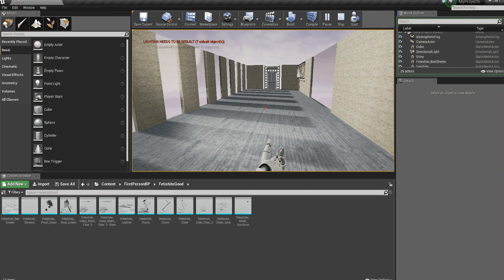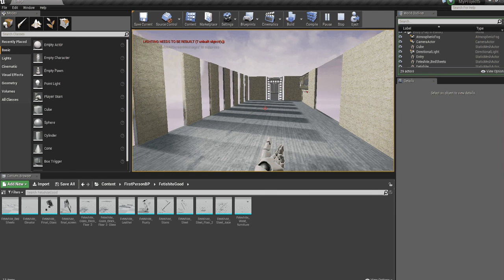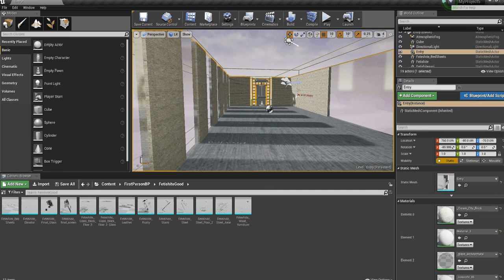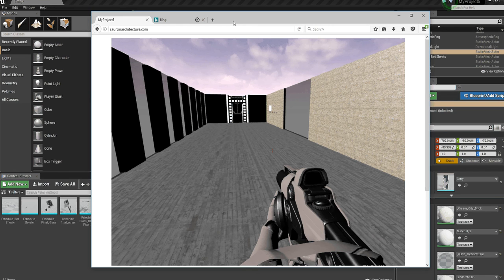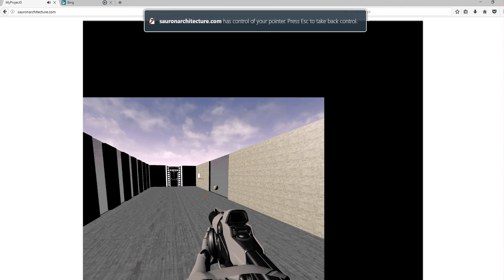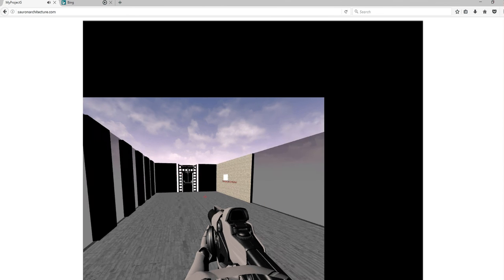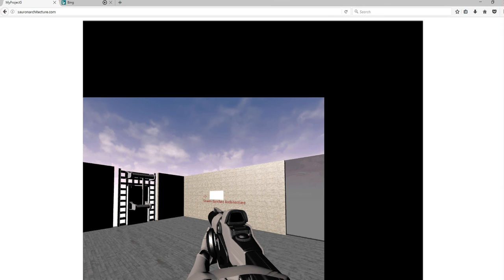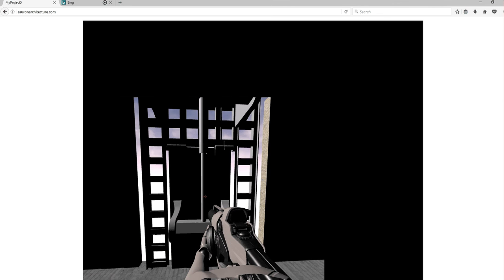Sanchez, Tang Website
Website and Portfolio idea for architecture